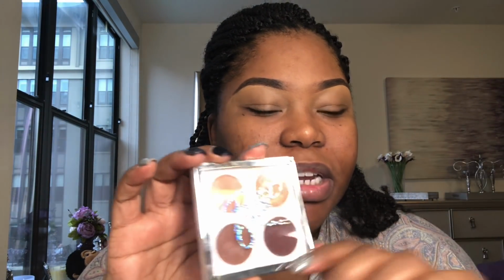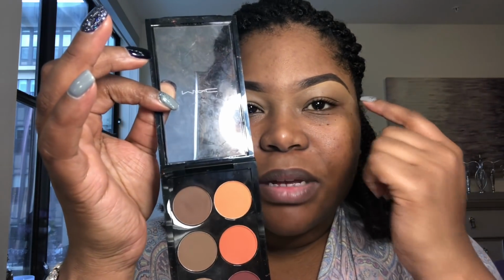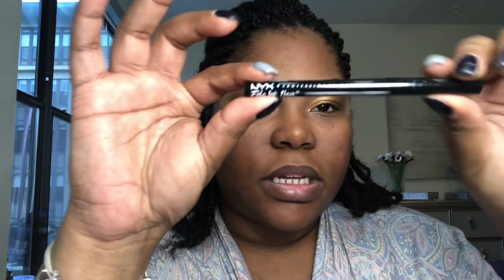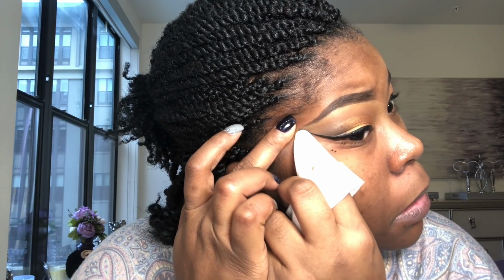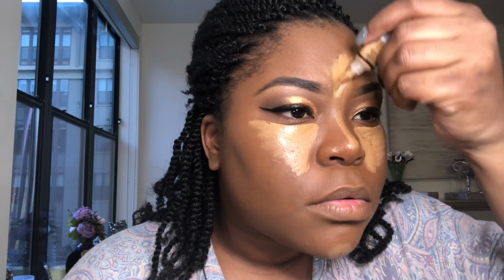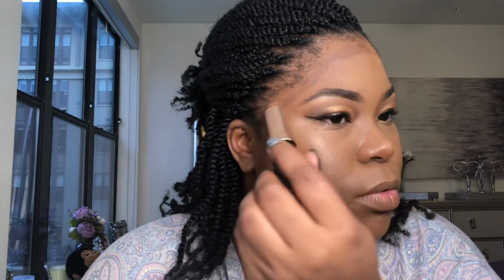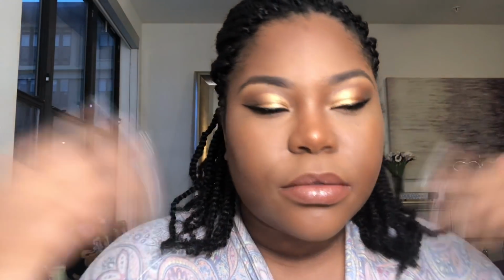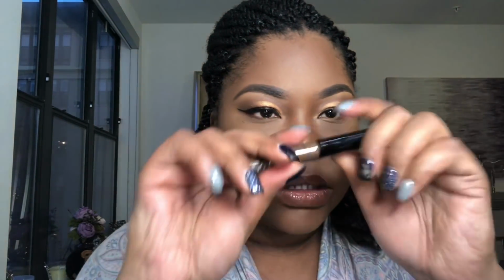My Go To Bronzy Make Up Look | The Bri Spot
I thought for my first video it was only right to finally film myself doing my go to make up look. In this video I will walk you through every step I take to create this look as well as showcasing the products I use. Please note that I do not claim to be a beauty "expert", this is just what I have found that works best for me. I hope you enjoy!

PRODUCTS USED:

BROWS
-ABH Brow Wiz in Dark Brown
-NYX Tinted Brow Mascara in Expresso
-LA Girl HD Concealer in Fawn

EYES
-MAC x Patrick Starrr Goal Getter Eye Shadow Palette
-MAC x Patrick Starrr Glam Eye Shadow Palette
-NXY Epic Liquid Eyeliner in Black
-Benefit BAD Gal BANG Mascara

FACE
- Whish Botanical Primer
-Too Faced Born This Way Foundation in Spiced Rum

-Highlight:
---Ben Nye Banana Powder

-Contour
---ABH Foundation Stick in Earth
---Covergirl Queen Collection Ebony Bronzer Q120

LIPS
-ABH Lipgloss in Sepia

-Make Up Forever Aqua Waterproof Lipliner in 6C

FINISH
-Skindinavia The Make Up Finishing Spray

-Brush Set
-Eyebrow Razor

This post contains links to products from companies I have an advertising relationship with. which means, if you click on one or more of the product links and make a purchase, I may receive a small commission at no extra cost to you. All opinions are 100% my own, for more information read my full disclosure page here: